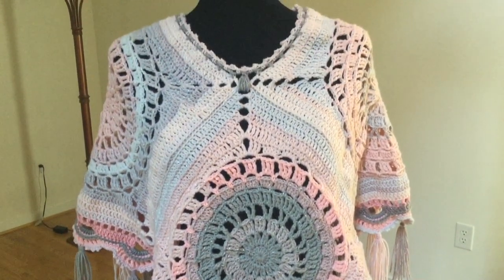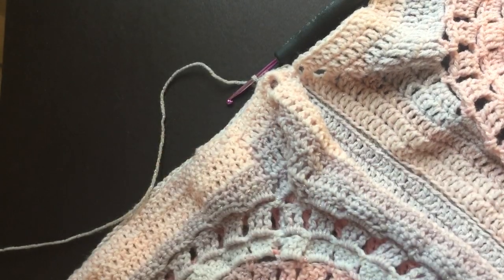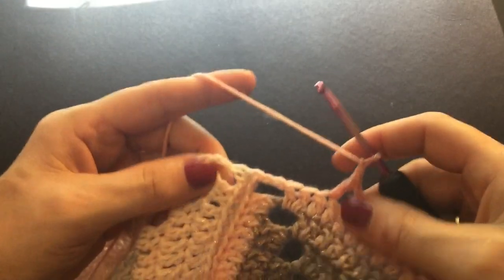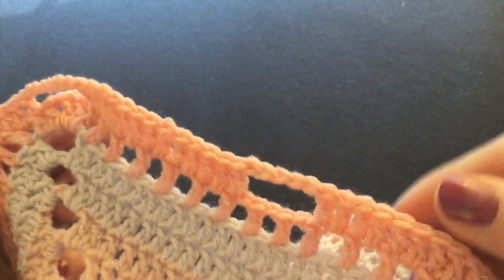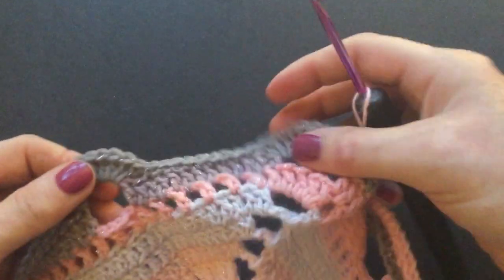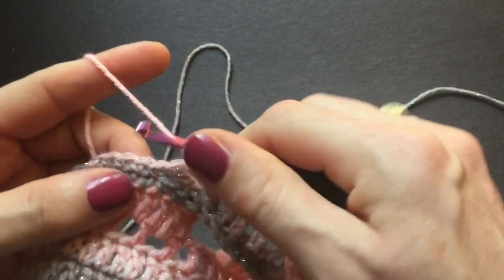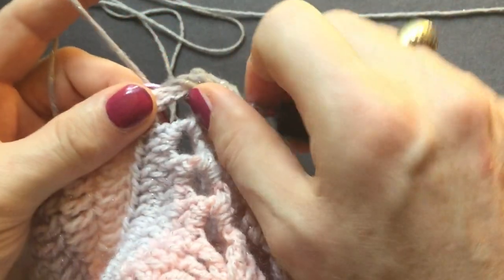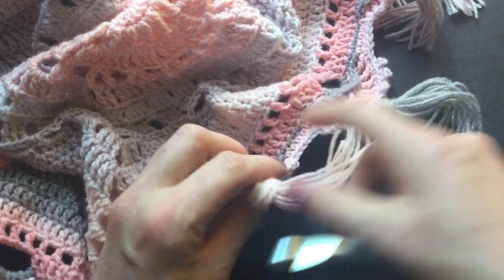Crochet Bohemian Poncho part 2 🏰 🏰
How to Crochet this beautiful square motive easy four piece poncho with bohemian style colors using variegated yarn. The poncho has a bottom border with tassels and a cute neckline. Use single and double crochet, picot and puff stitch.
Credit to Pinterest (2007 pattern, unknown creator). I modified the pattern.

Watching my videos you will learn: Crochet easy hexagon jacket.  Crochet easy hexagon cardigan. Crochet hat. Crochet scarf. Crochet blanket shawl. Crochet blanket doily. Crochet table doily. Crochet easy bathroom rug. Crochet easy poncho. Crochet easy top. Crochet easy blouse. Crochet granny squares. Crochet necklaces. Knit easy slippers. Knit easy house shoes. Knit easy booties.